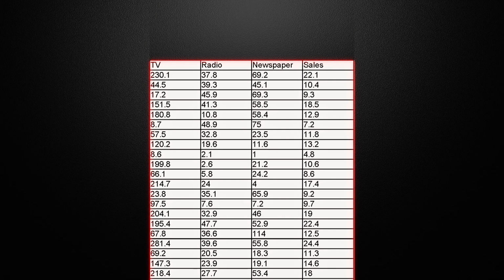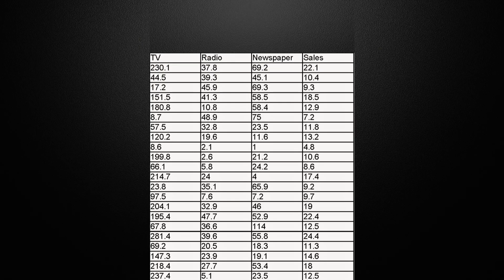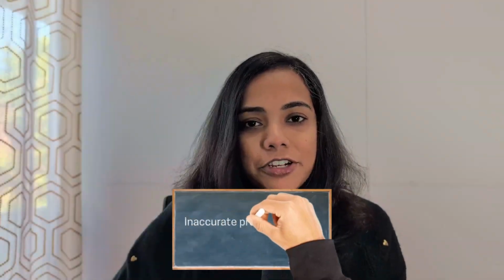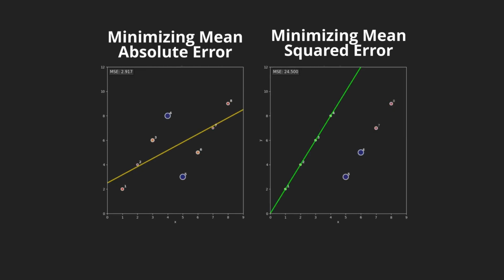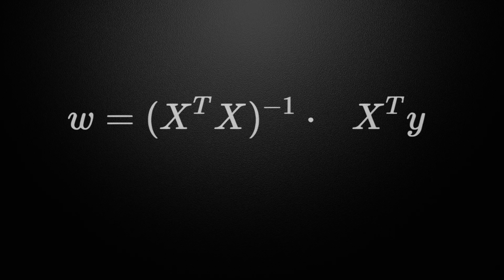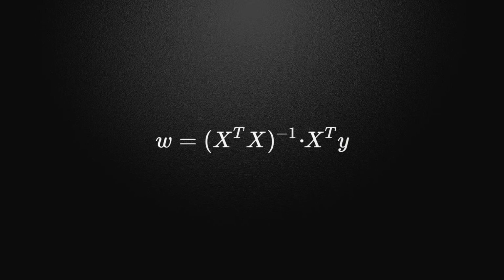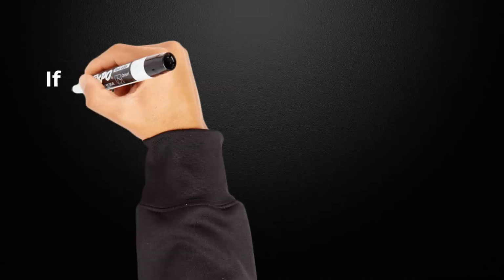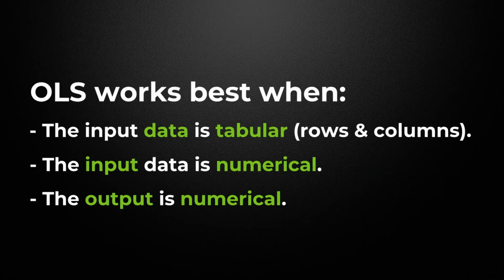Ordinary Least Squares: Toyota Camry of Machine Learning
Stop building a Ferrari when you need a skateboard.

In the world of AI, everyone is chasing the newest, flashiest tools. But in real-world data science projects, you often don't need a complex neural network. You need something reliable, interpretable, and effective. You need the Toyota Camry of Machine Learning: Ordinary Least Squares (OLS).

In this episode of Schovia, we strip away the jargon and break down OLS into a simple "weighted recipe.". We explore how this fundamental algorithm uses linear algebra to find the perfect prediction in a single shot—without the trial-and-error training loops required by Deep Learning.

You will learn:
• Why "Squared Error" is used to punish big mistakes.
• How to interpret model weights as "ROI" knobs.
• The "Magic Button" formula (Normal Equation) that solves the problem instantly.
• How to implement the solution in just 3 lines of Python code.

🕛Timestamps:
• 00:00 - Stop Overcomplicating AI (Ferrari vs. Skateboard)
• 00:32 - Meet OLS: The Toyota Camry of Machine Learning
• 00:54 - Understanding Your Data (Rows & Features)
• 01:49 - The Math: OLS as a "Weighted Recipe"
• 02:18 - Interpreting Weights: ROI & Deadweight Channels
• 03:13 - The Scoreboard: Mean Squared Error (MSE) Explained
• 04:06 - Why do we Square the Error?
• 05:37 - The Closed-Form Solution (The "Magic Button")
• 06:46 - 3 Lines of Python Code to Solve OLS
• 07:30 - The Danger Zone: When OLS Overfits